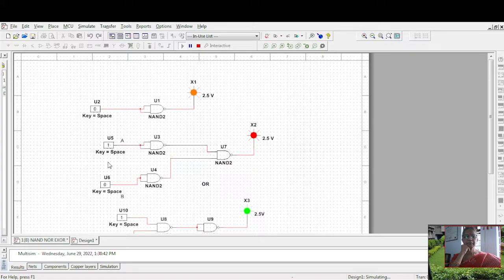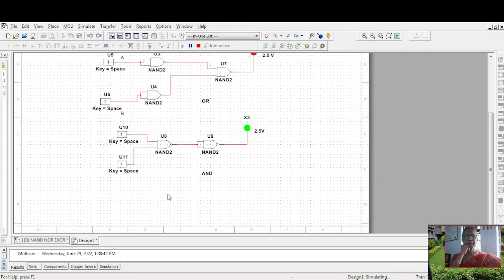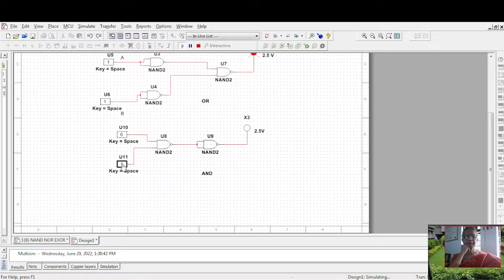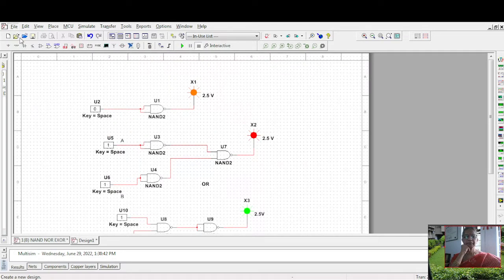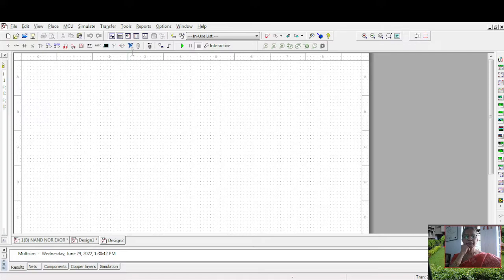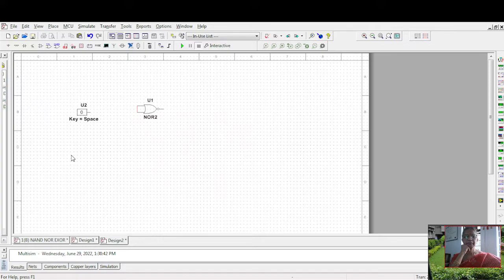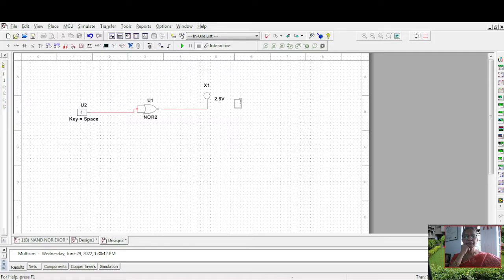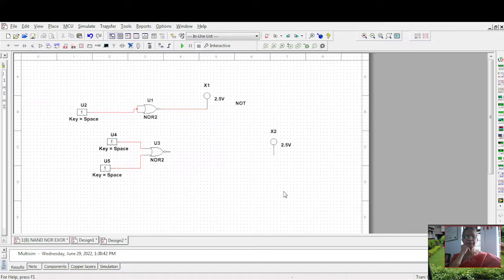NAND AS UNIVERSAL GATES